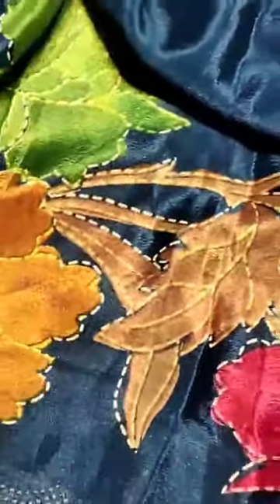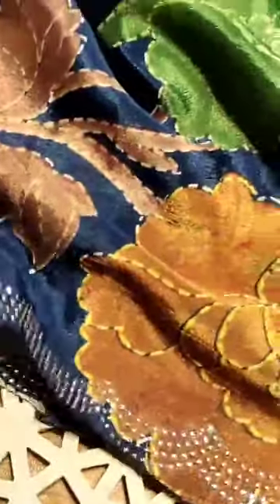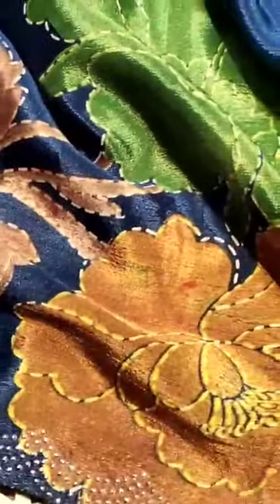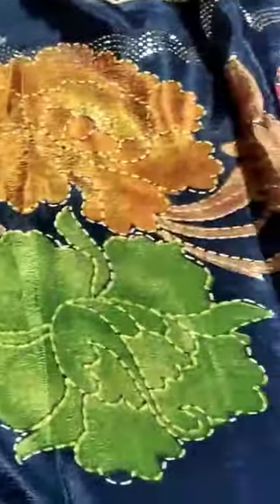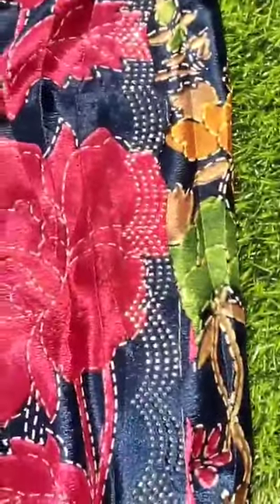మలబరి క్రేప్ డిజైన్ సారీ కాస్ట్1399/-sarees